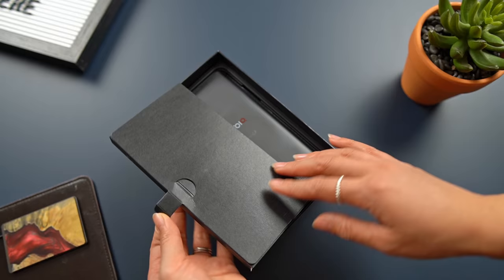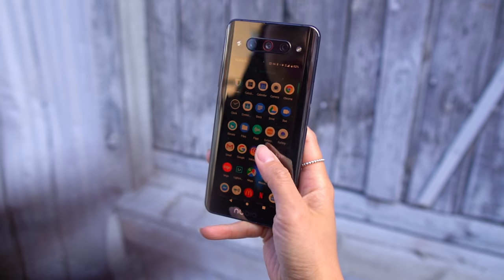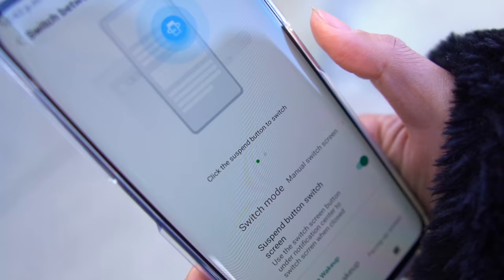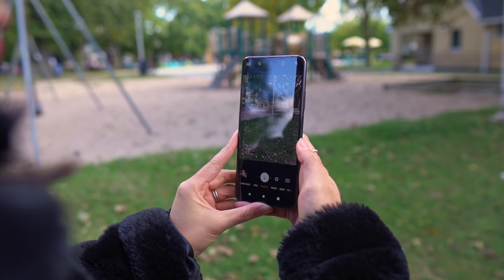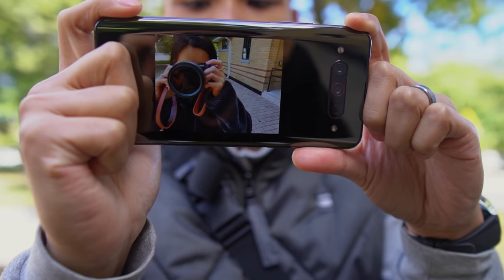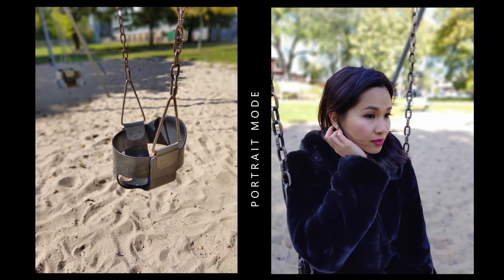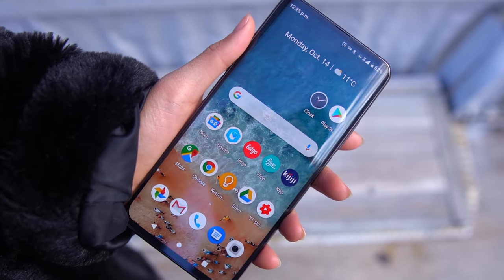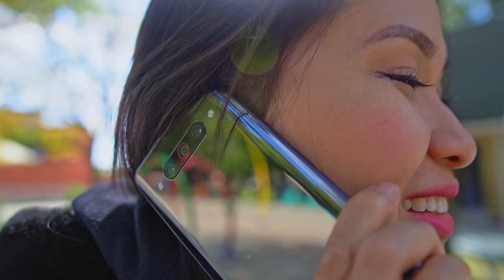Nubia Z20: A Phone That Makes You Go WOAH!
The Nubia Z20 is a dual screen smartphone. It’s probably the most interesting phone I’ve ever used. I honestly can’t remember the last time I used a product so unique that I just had to show it off. The reactions I’ve been getting out of people after showing them the Nubia Z20 has been priceless! How useful or much of a gimmick is it? Let’s find out!

Sony A6400
Sigma 16mm f/1.4 for Sony
Sony RX100 VII
Rode VideoMicro
Blue Snowball ICE
JOBY GorrillaPod 5K
Manfrotto Pixi EVO
DJI Osmo Mobile 3
FeiyuTech G6 Plus